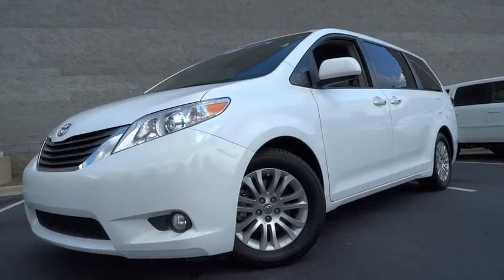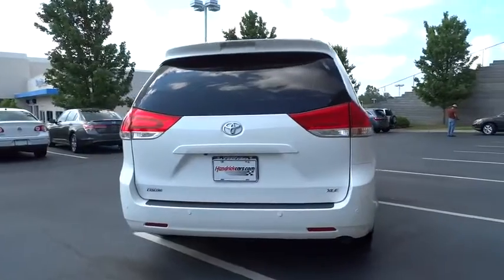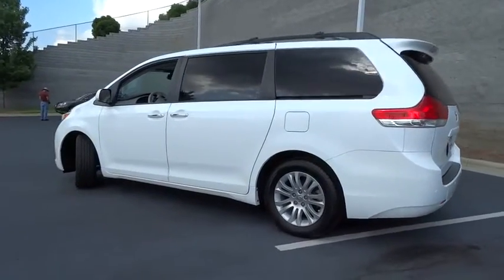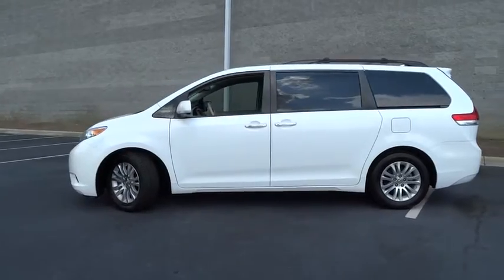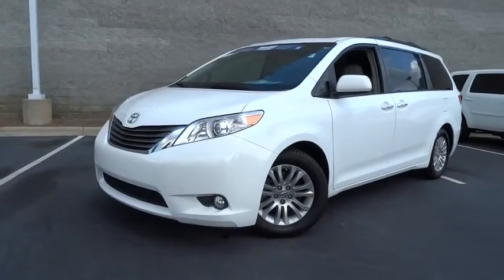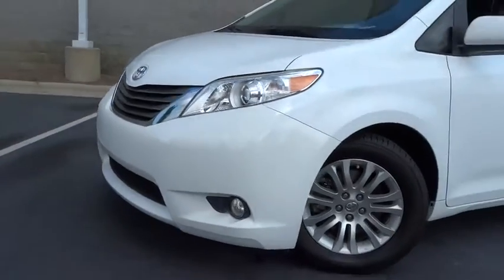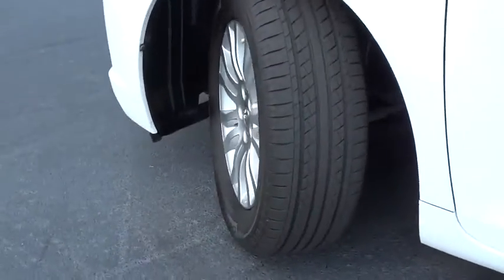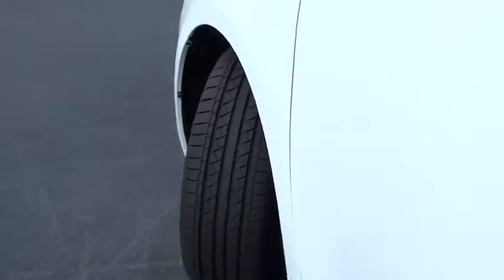2011 Toyota Sienna Concord, Charlotte, Gastonia, Matthews, Huntersville 142149A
Hendrick Honda of Concord: Servicing Concord, NC near Charlotte, Gastonia, Matthews, and Huntersville North Carolina.
2011 Toyota Sienna 5dr 8-Pass Van V6 XLE FWD Van - Stock#: 142149A - VIN#: 5TDYK3DC0BS146191

This 2011 is Hendrick Certified. Honda Certified gives you a new limited warranty for 12 months or 12,000 miles and extends the power train (engine-transmission) up to 100,000 miles! Call or e-mail to setup an appointment today! Remember, Honda of Concord has you covered with its 120 day first ding, scratch or interior stain removal. JUST REPRICED FROM $27,485, FUEL EFFICIENT 24 MPG Hwy/18 MPG City!, PRICED TO MOVE $4,700 below Kelley Blue Book! Dealer Certified, CARFAX 1-Owner, Excellent Condition. Moonroof, Third Row Seat, Heated Leather Seats, Rear Air, Back-Up Camera, Head Airbag PURCHASE WITH CONFIDENCE: 10-year/100, 000 mile Limited Powertrain Warranty, 12-month/12, 000 mile High-Tech Coverage, 24-hour Roadside Assistance, Trip Interruption Services, Vehicle Rental Coverage, 168-Point Vehicle Inspection, CARFAX Vehicle History Report AFFORDABLE TO OWN: Was $27, 485. This Sienna is priced $4, 700 below Kelley Blue Book. Approx. Original Base Sticker Price: $33, 000*. KEY FEATURES INCLUDE: Leather Seats, Third Row Seat, Sunroof, Quad Bucket Seats, Power Liftgate, Rear Air, Heated Driver Seat, Back-Up Camera, Satellite Radio, iPod/MP3 Input, Bluetooth, CD Player, Aluminum Wheels, Dual Zone A/C, Power Fourth Passenger Door. Rear Spoiler, MP3 Player, Privacy Glass, Keyless Entry. Serviced here, Garage kept. XLE with Super White exterior and Light Gray interior features a V6 Cylinder Engine with 265 HP at 6200 RPM*. EXPERTS CONCLUDE: CarAndDriver.com explains More stylish inside and out, and even more practical than before.. Great Gas Mileage: 24 MPG Hwy. Pricing analysis performed on 7/3/2014. Horsepower calculations based on trim engine configuration. Fuel economy calculations based on original manufacturer data for trim engine configuration. Please confirm the accuracy of the included equipment by calling us prior to purchase.